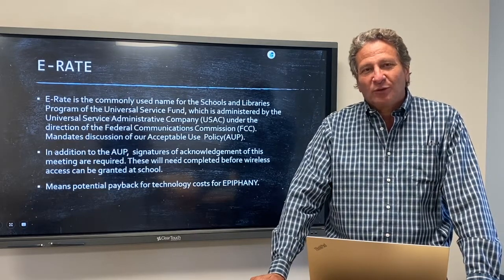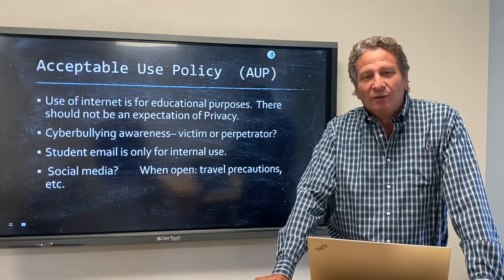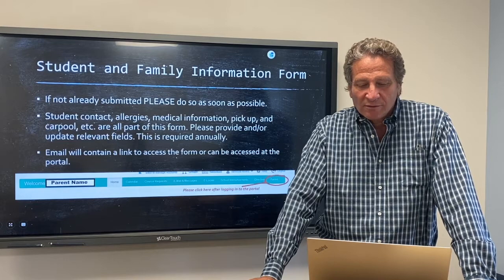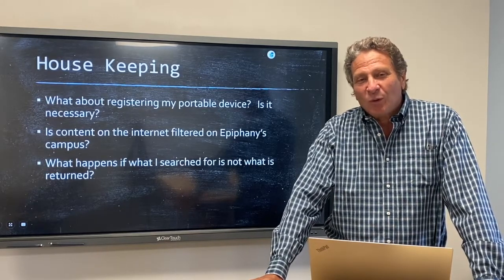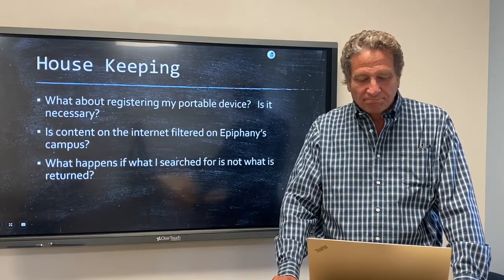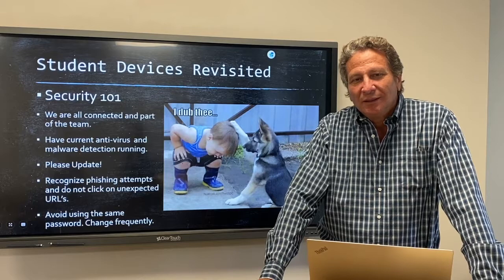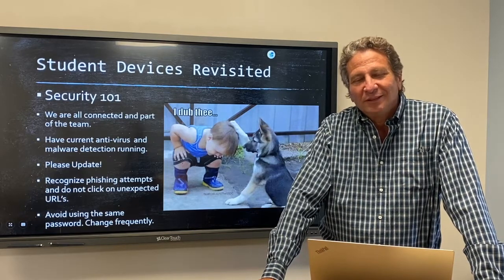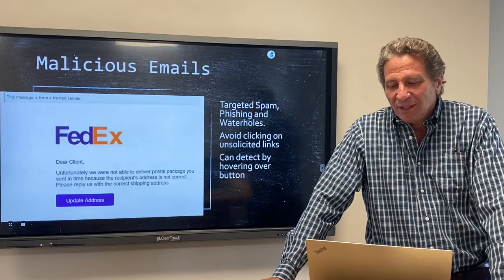MANDATORY TECH INFO